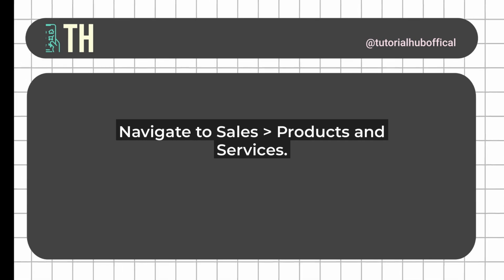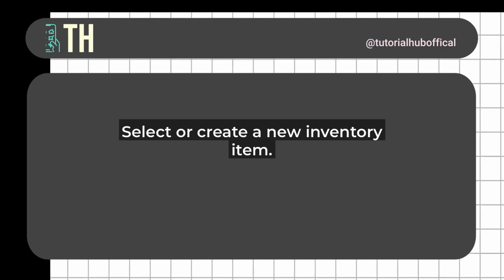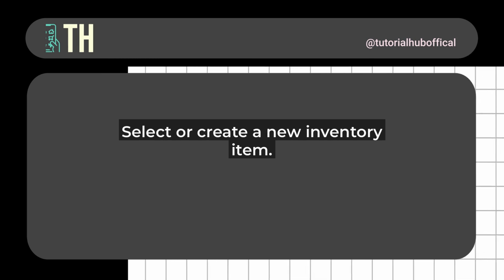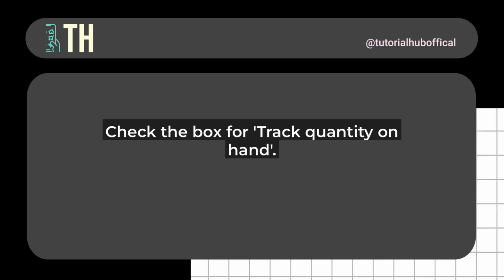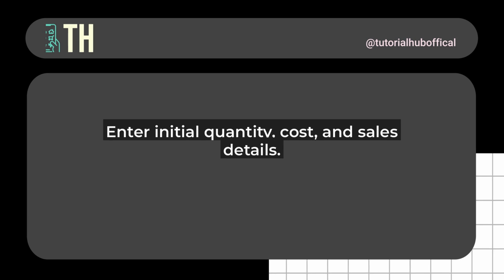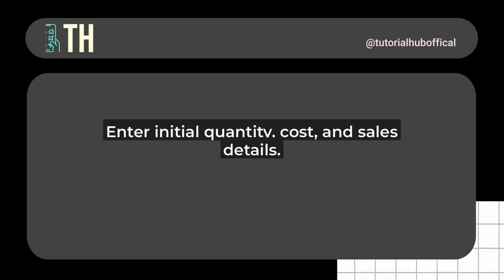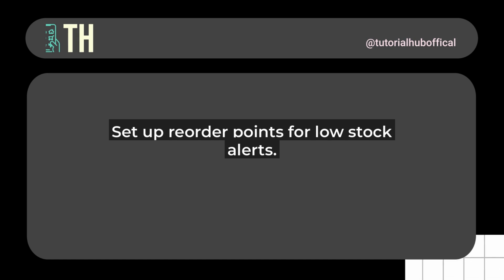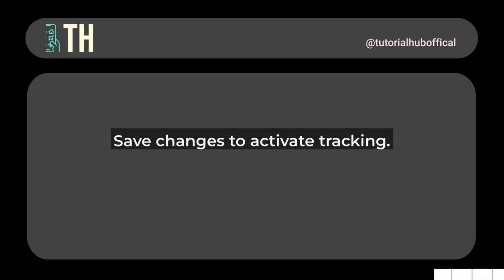How To Activate Inventory Item In Quickbooks Online Full Guide 2025